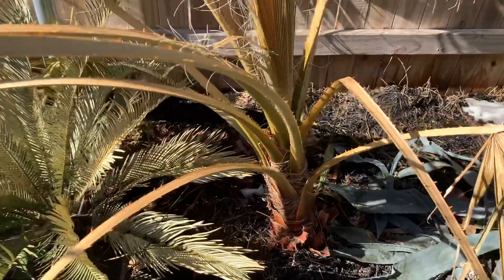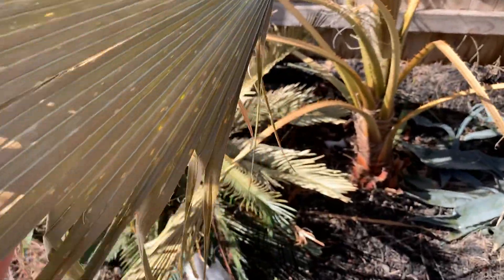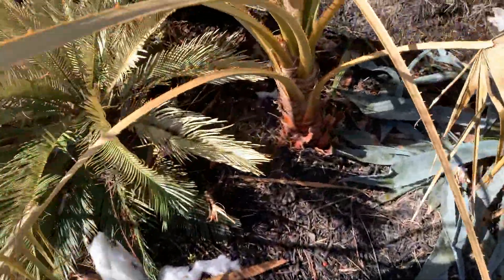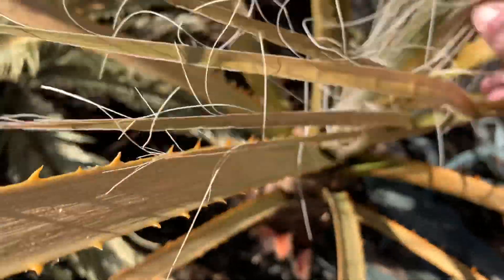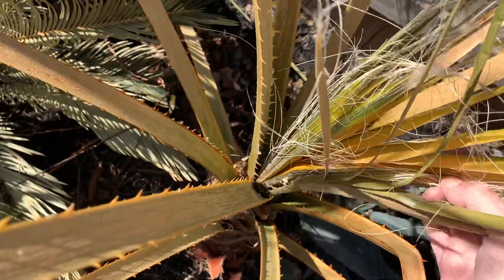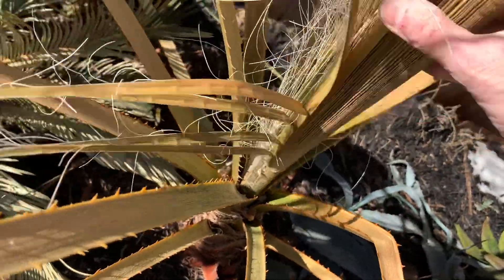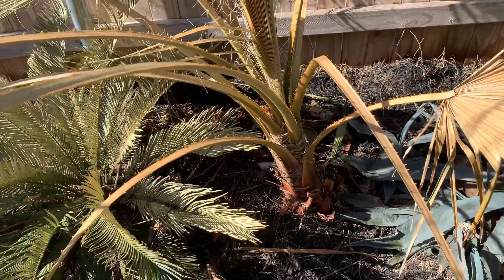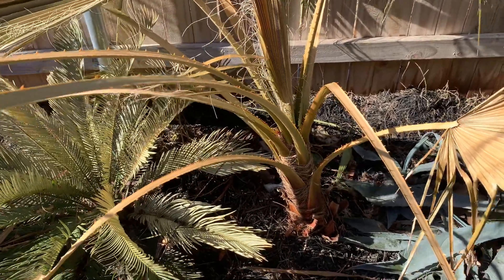Washingtonia palms vs old man Winter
The 2021 winter storms did a number on Central Texas palms. Here’s a look at our hybrid Washingtonia filibusta palms and how they faired.